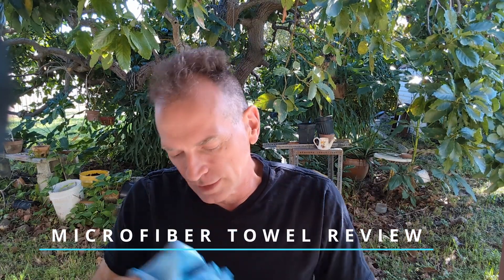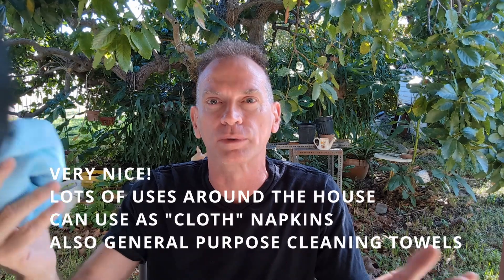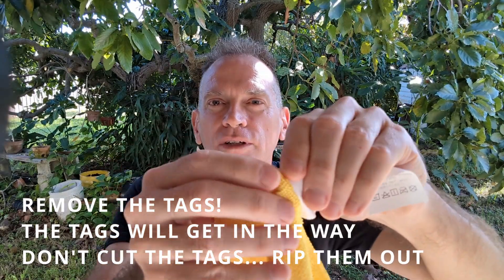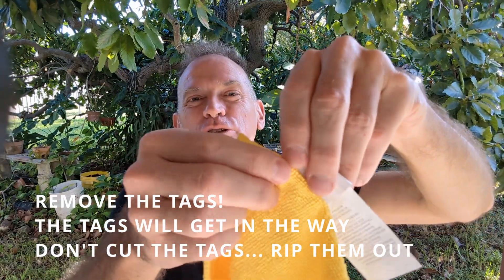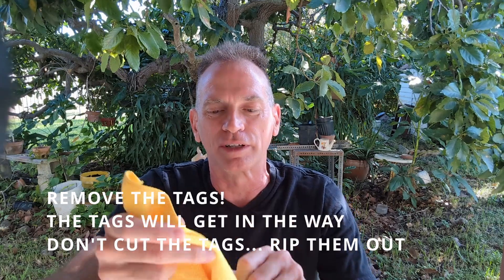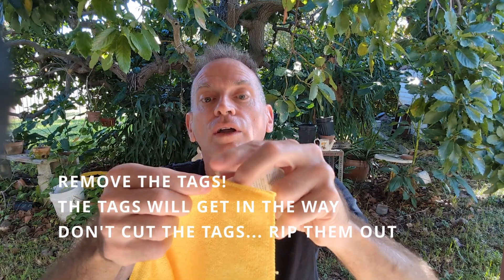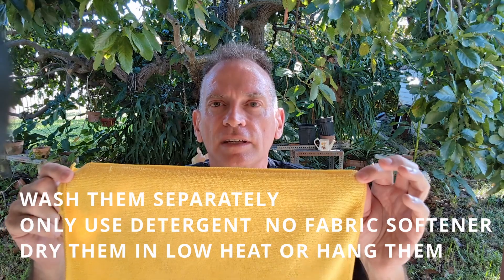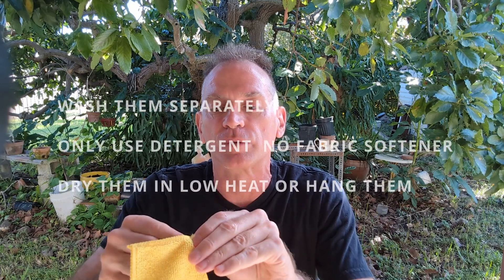Microfiber towel introduction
I really don't like paper towels.  Even the Bounty of them don't seem to hold up well.  I use them for cleaning up, for windows, for car cleaning, for just about everything around the house.  And of course like most of us, I go through my fair share of them.

Well there is an alternative.  Most of us have used a microfiber towel in the past.  I had a number of the free ones from Harbor Freight for years.  I decided to up the game in buying a larger number of them off Amazon.

And... I've been pleasantly surprised!  They work quite well for a lot of tasks, and now that I have more than just a few I can reasonably reuse them.

For example, when I only had a dozen, I wouldn't wash them appropriately.  I'd just throw them in with the normal wash.  I didn't realize I was really doing them a disservice.

How should they be washed?  Separately, and without fabric softener!

Why separately?  Because they pick up lint and junk from the rest of the wash!  So...yes, wash them separately.

I now have a large collection of them (several dozen), and I'm able to make a single wash with all of them.  I'd suggest the same.  Whatever you do, don't use fabric softener.  And really, it is not a good idea to wash them with anything else.